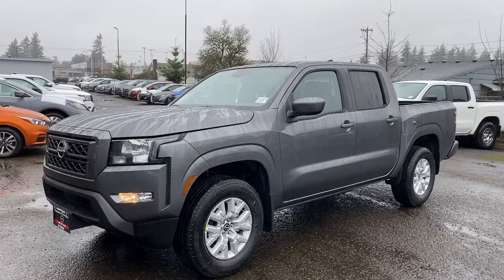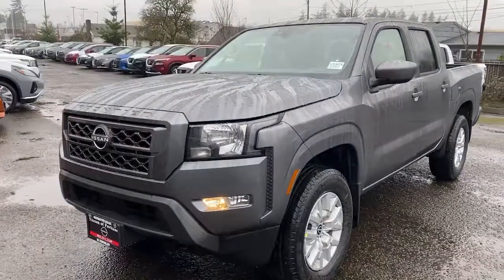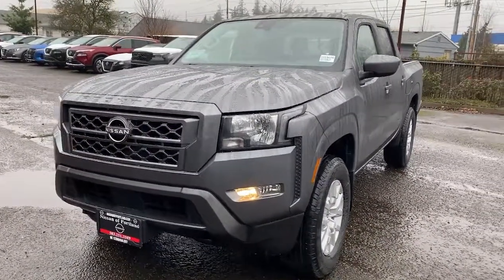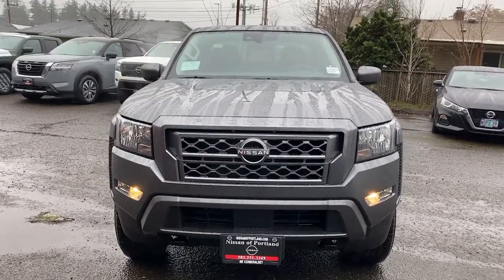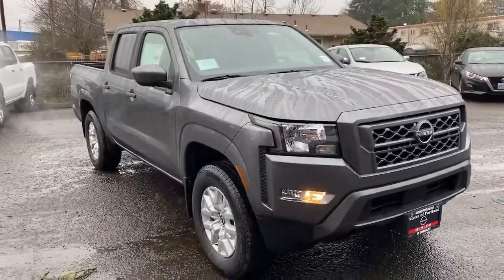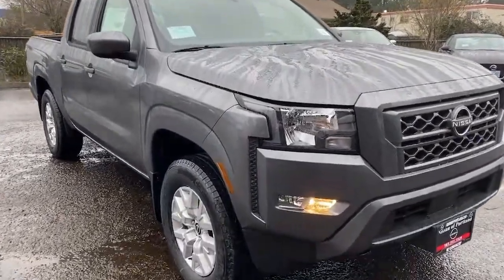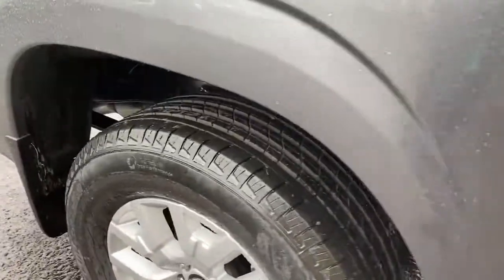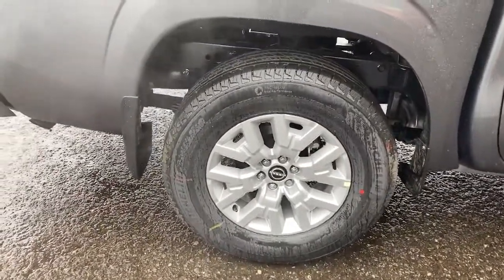2022 Nissan Frontier Portland, Beaverton, Vancouver, Gresham, Hillsboro, OR 1019075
Gray New 2022 Nissan Frontier available in Portland, Oregon at Nissan of Portland. Servicing the Beaverton, Vancouver, Gresham, Hillsboro, OR area.
2022 Nissan Frontier Crew SV - Stock#: 1019075 - VIN#: 1N6ED1EK3NN636624

Heated Seats Brake Actuated Limited Slip Differential. SV trim GUN METALLIC exterior and Charcoal interior. EPA 22 MPG Hwy/17 MPG City CLICK MEKEY FEATURES INCLUDE4x4 Back-Up Camera Satellite Radio iPod/MP3 Input Bluetooth Aluminum Wheels Brake Actuated Limited Slip Differential Apple CarPlay Smart Device Integration. Nissan SV with GUN METALLIC exterior and Charcoal interior features a V6 Cylinder Engine with 310 HP at 6400 RPM. OPTION PACKAGESSV COMFORT & CONVENIENCE PACKAGE Bed Under-Rail Lighting Remote Engine Starter 120V Power Outlet in Bed Heated Front Seats Utili-Track System 4 adjustable tie-down cleats Spray-In Bedliner Trailer Hitch w/Wiring Harness VPC installed accessory Overhead Console Storage (Sunglass Holder) HVAC - Dual-Zone Front Auto A/C I-Key w/Request Switches on O/S Handles Full function Halogen Daytime Running Lights Leather Shift Lever Front Halogen Fog Lights Sliding Rear Window Heated Leather Steering Wheel Heated Outside Mirrors 120V Power Outlet in Rear Center Console TECHNOLOGY PACKAGE Rear Sonar System Rear Automatic Braking (RAB) High Beam Assist (HBA) Blind Spot Warning (BSW) Rear Cross Traffic Alert (RCTA) Intelligent Cruise Control (ICC) Lane Departure Warning (LDW). MP3 Player Privacy Glass Child Safety Locks Steering Wheel Controls Electronic Stability Control. Horsepower calculations based on trim engine configuration. Fuel economy calculations based on original manufacturer data for trim engine configuration. Please confirm the accuracy of the included equipment by calling us prior to purchase.